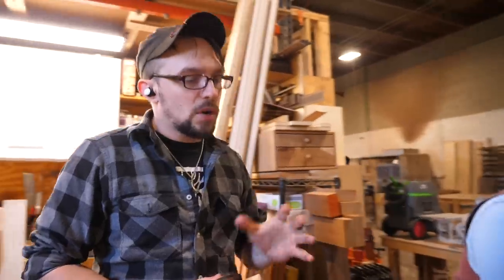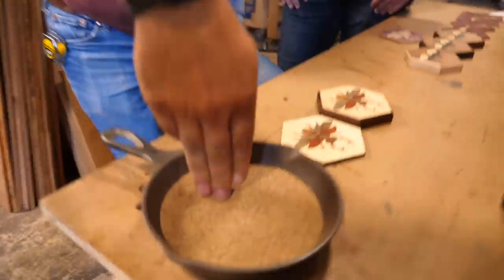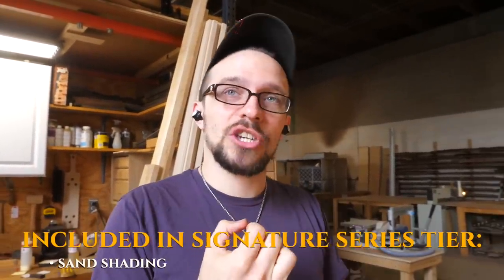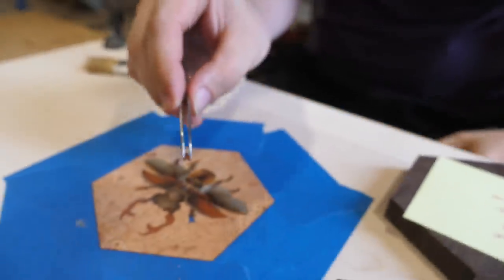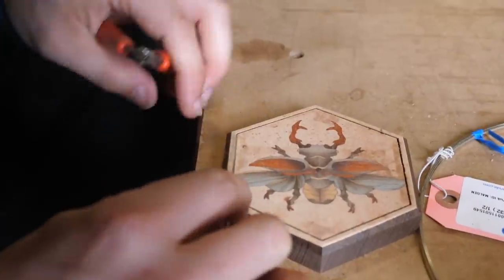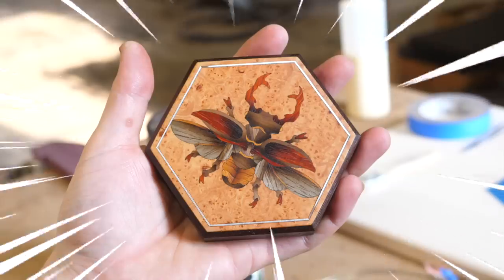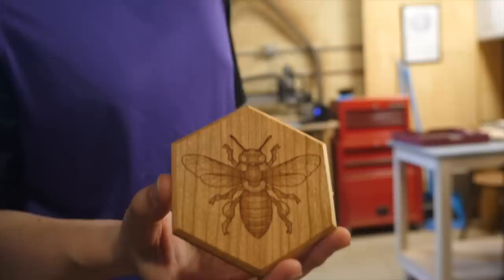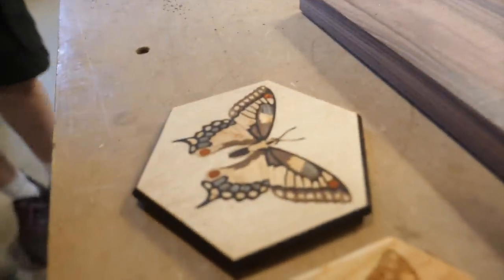It's a BUGS LYFE! (Bug inlay marquetry) S13E4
In S13E4 of Wyrm Lyfe, Bennett makes some beautiful bug-themed vaults!

All subjects know and consent to being filmed, and may have amplified their statements and personalities as a result; any remarks or actions that imply or indicate non-compliance with any law, statute or regulation are being made for purely comedic purposes.

In short, like most things on the internet, you shouldn’t take Wyrm Lyfe too seriously.

We certainly don’t.

If you'd like your own Modular Gaming Table to stress test, you can do so here ➡️